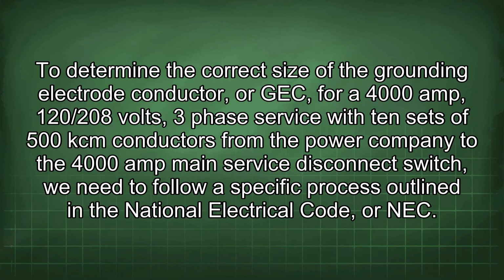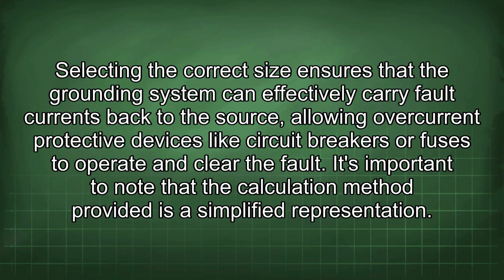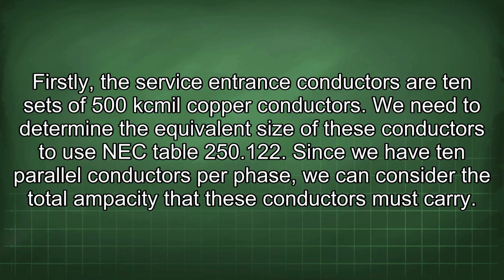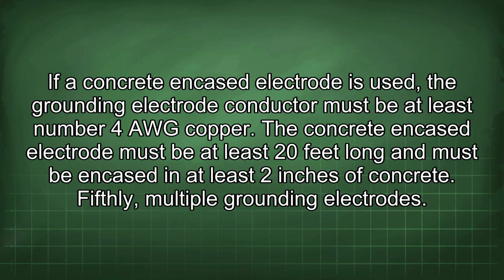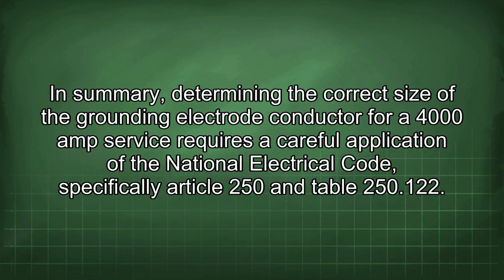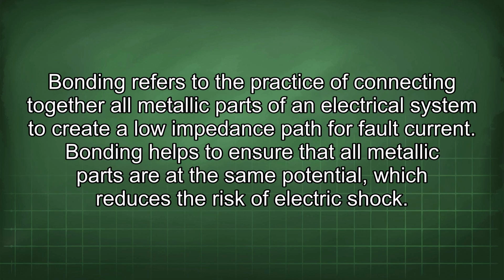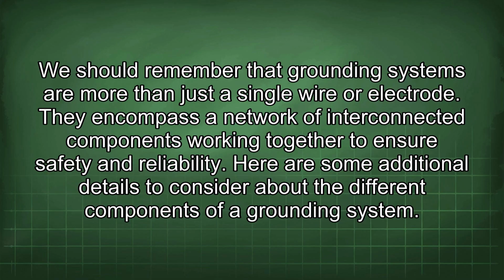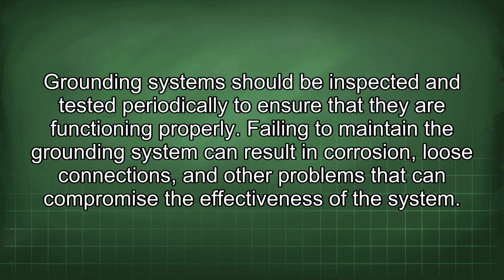Grounding Electrode Conductor Size Calculation for 4000 Amp Service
Learn how to calculate the correct grounding electrode conductor size for a 4000 amp, 120/208 volt, 3 phase service. We'll use the NEC table 250.122 and a simple calculation. This video provides a step by step guide.